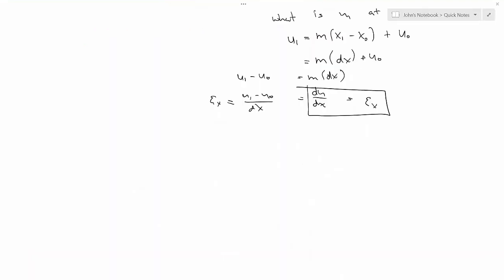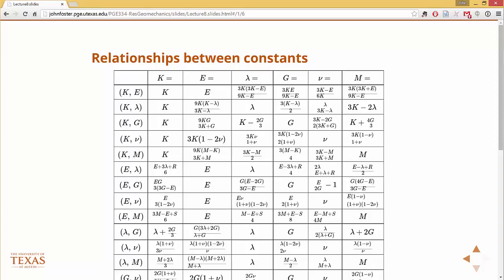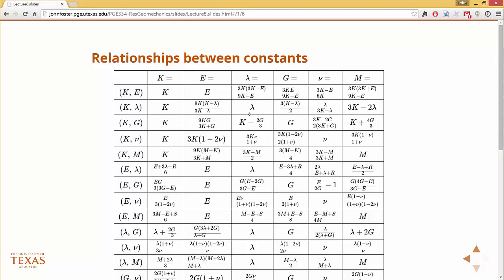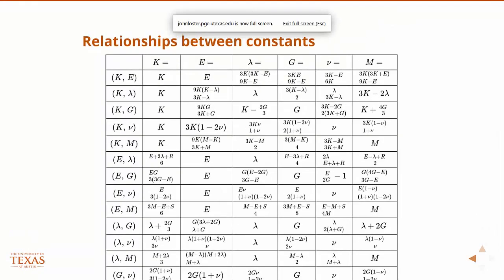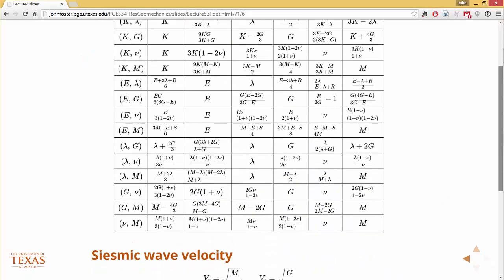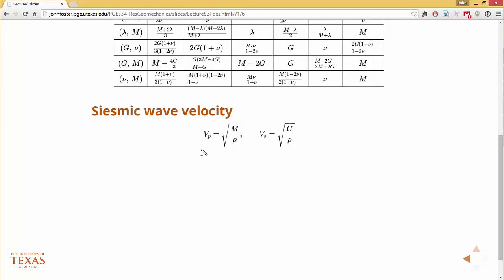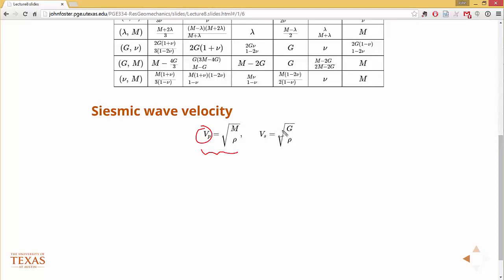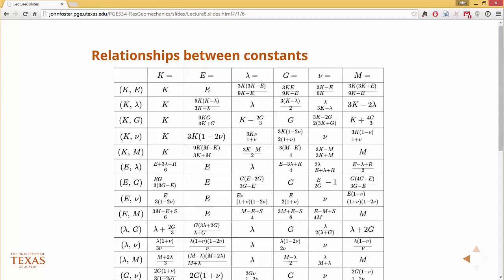Relationships between elastic constants, Reservoir Geomechanics course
Free Reservoir Geomechanics course
Relationship between elastic constants

Siesmic wave velocity